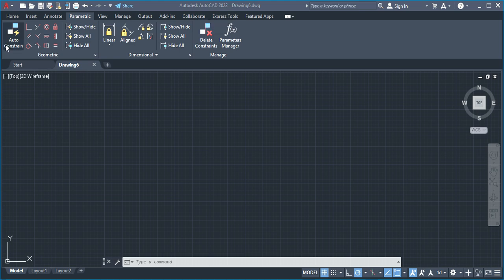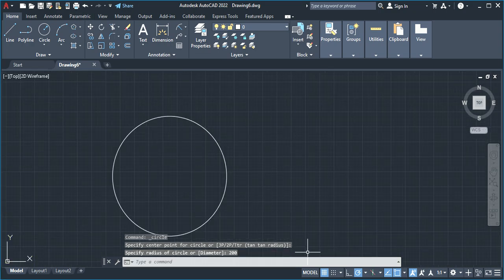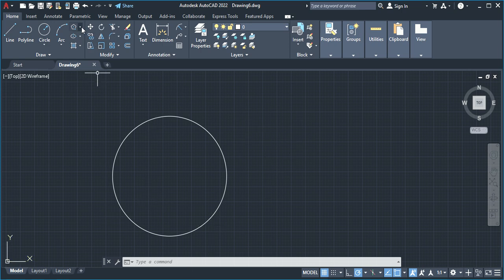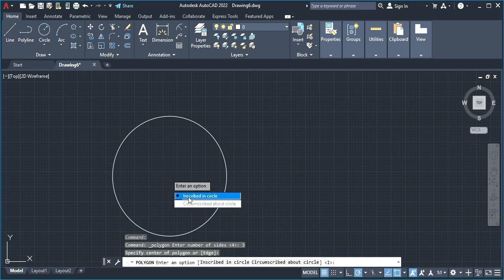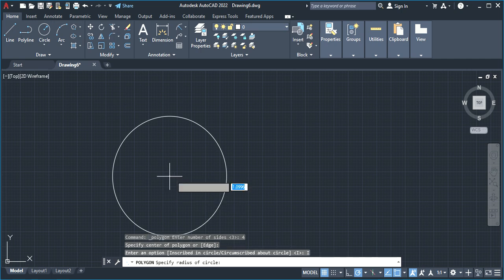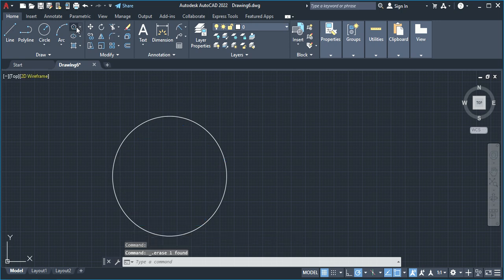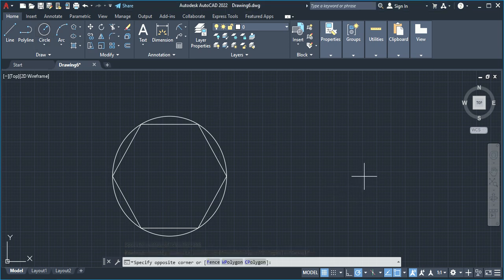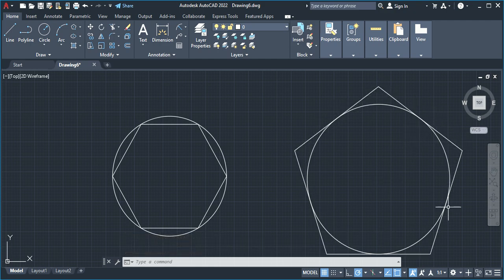Inscribed a Polygon - how to draw regular hexagon inside circle in AutoCAD tutorials 2026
Inscribe a polygon inside a circle using AutoCAD efficiently with these precise CAD drafting techniques. Whether you are a student or a professional engineer, mastering geometric construction in CAD software is essential for accurate mechanical and architectural design workflows.

Learn how to create a square, triangle, pentagon, or hexagon inscribed in a given circle using the AutoCAD Polygon command and object snap settings. This step-by-step tutorial covers the exact parameters required to constrain your shapes perfectly within circular boundaries, ensuring geometric accuracy in your 2D drafting projects.

Which geometric shape do you find most challenging to construct in AutoCAD?